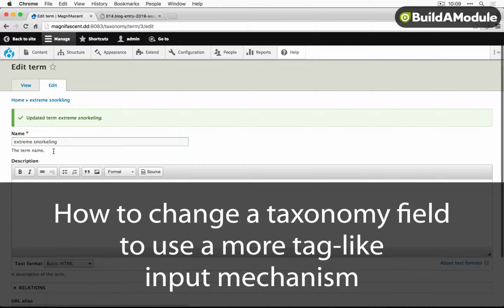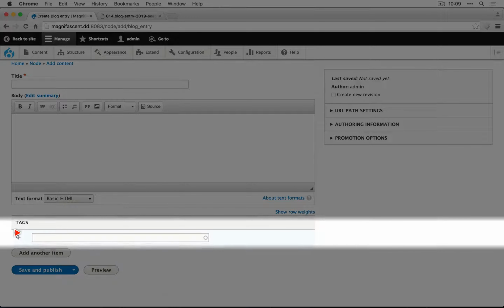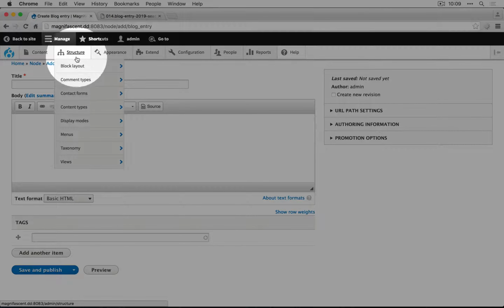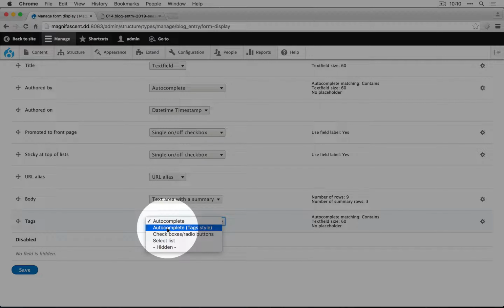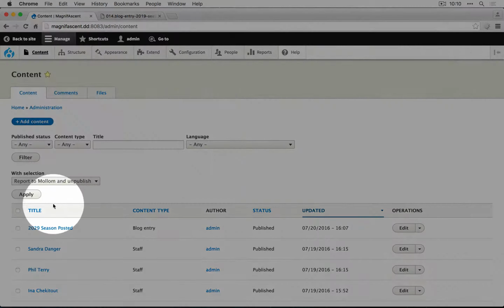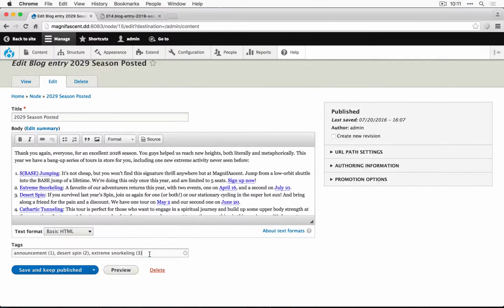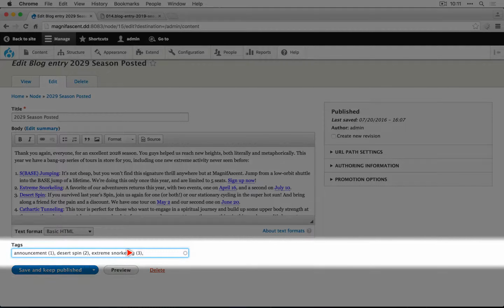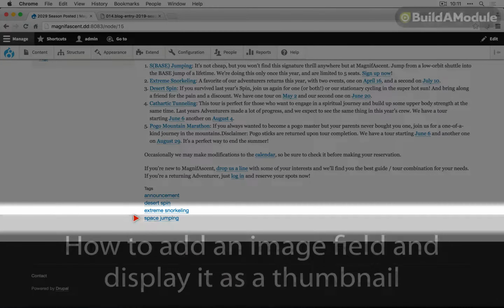115. How to change a taxonomy field to use a more tag-like input mechanism